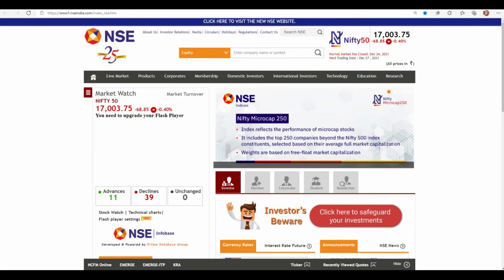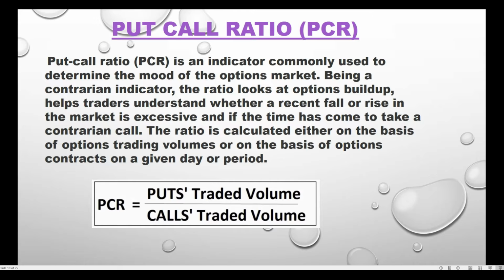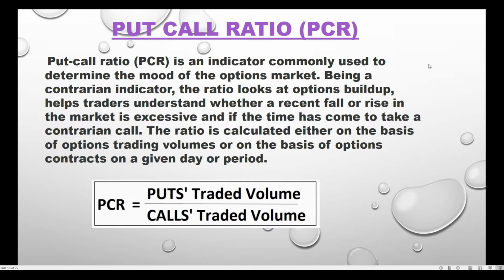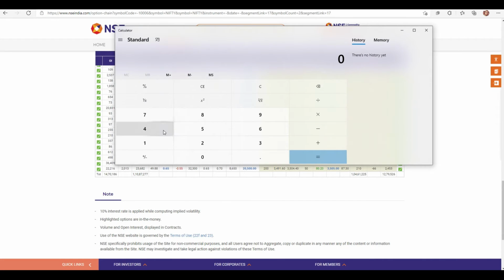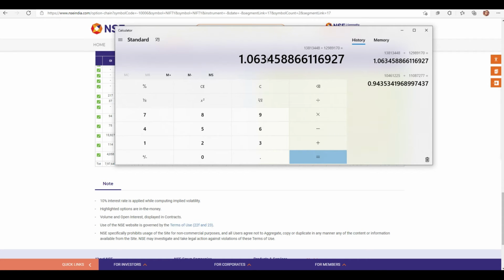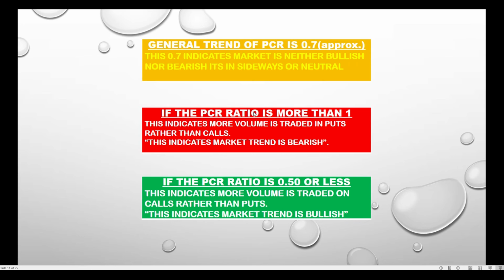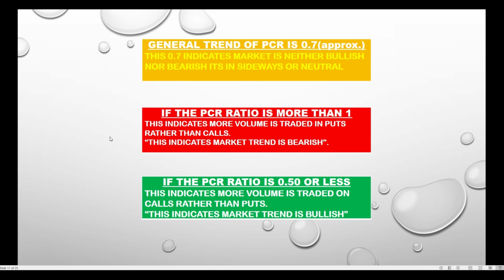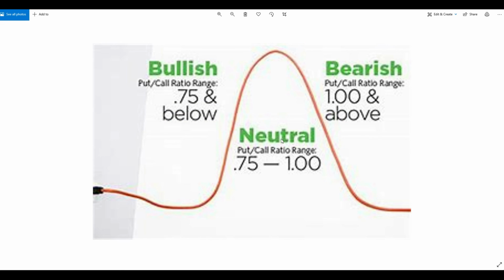WHAT IS PUT-CALL RATIO(PCR) IN OPTIONS ?????